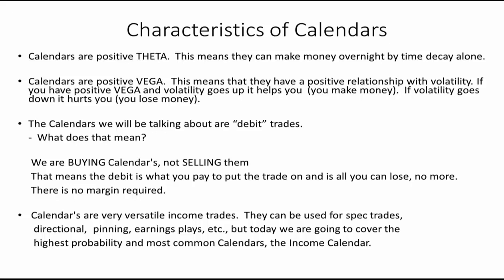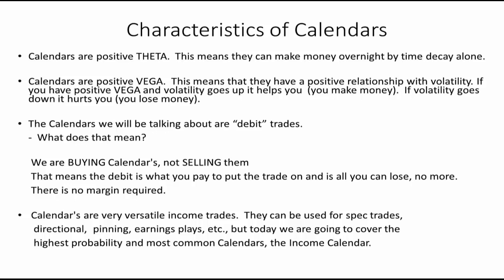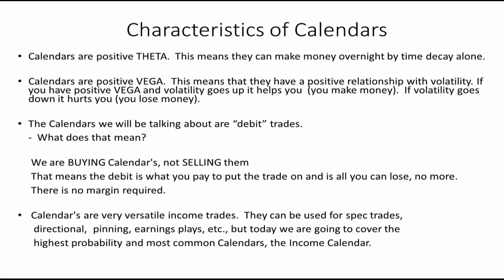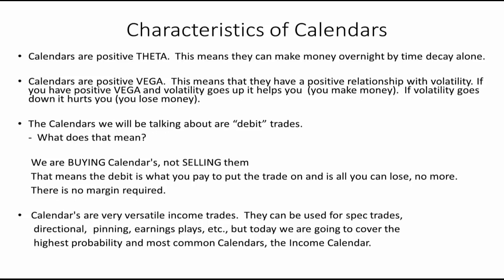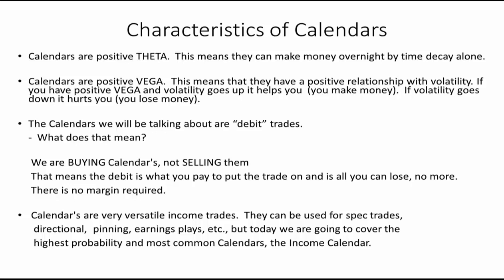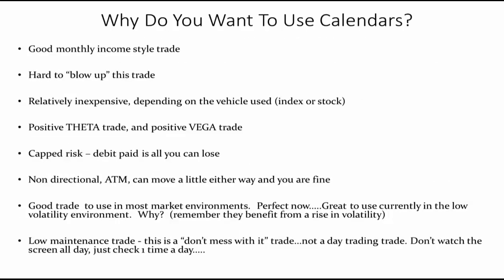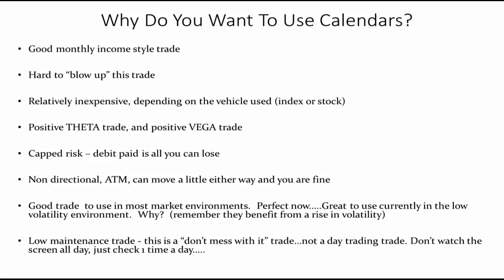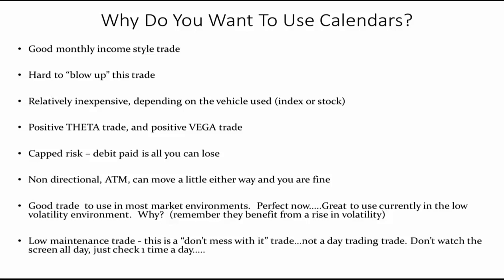Why Should I Incorporate Calendars Into My Trading?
Bruce Marshall explains the benefits of trading calendars.